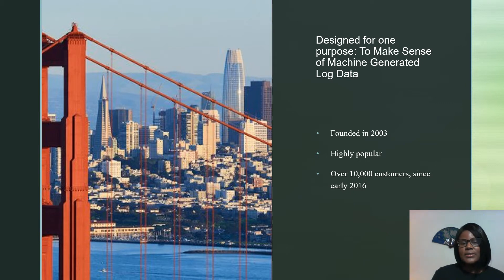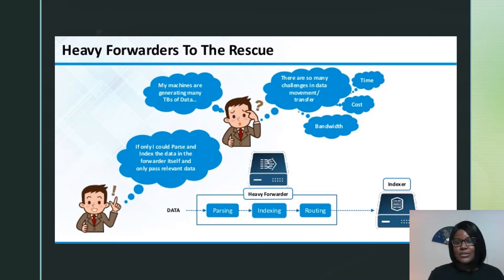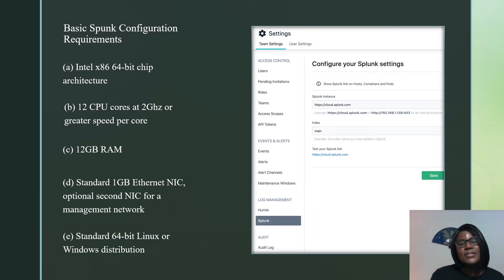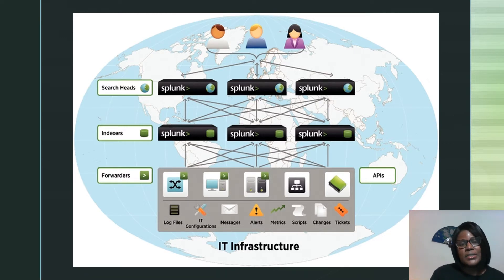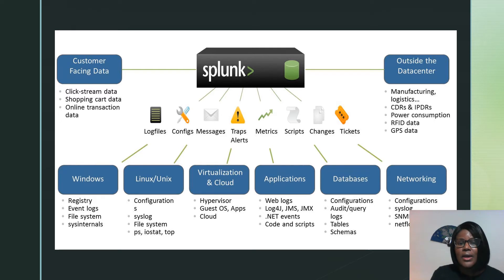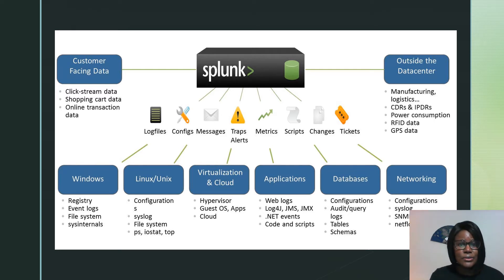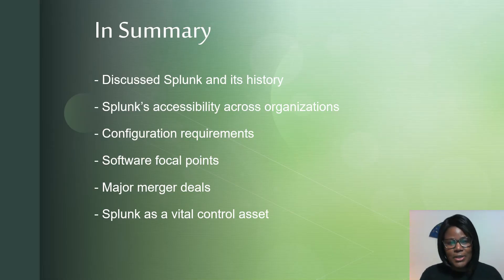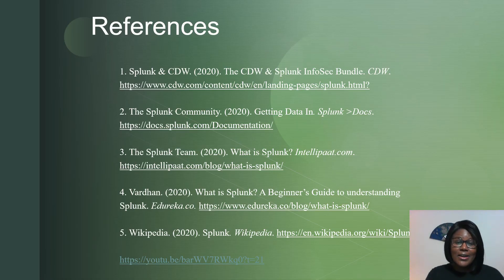ALL ABOUT SPLUNK